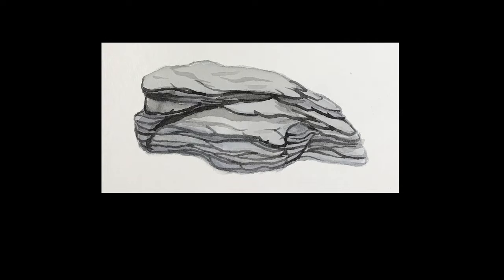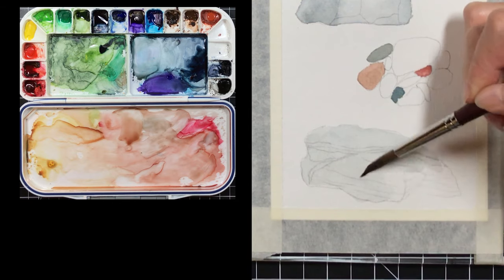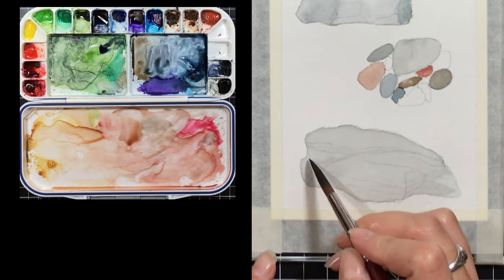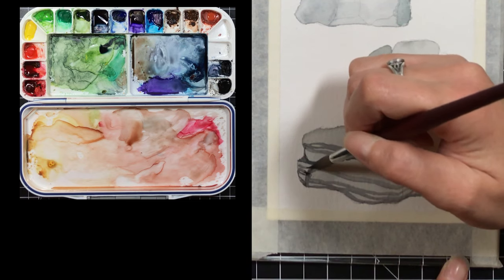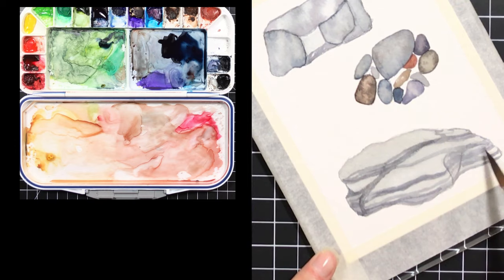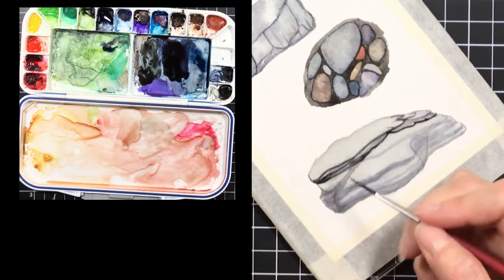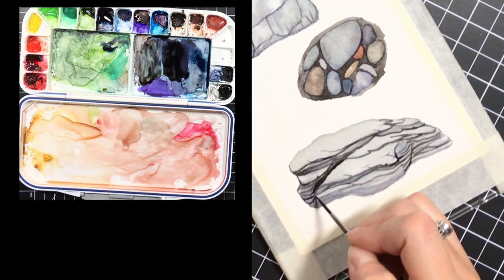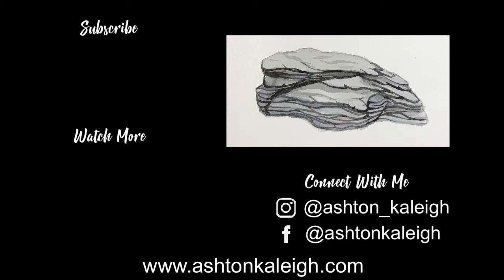How to Watercolor Paint a Rock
Hello friends!

This week I’m sharing how to paint this realistic rock in watercolor. These are just my methods and of course there’s different strokes for different folks. ;P but I hope you find this useful.

Peace, love, and happy painting!

💜 Ash

SUPPLIES USED:

PALETTE
*Martin Mijello Airtight 18 Well

BRUSHES
*Princeton Long Round #8
*Princeton Long Round #2

The colors in my Mijello palette are:

DS Peryline Maroon, DS Quinacridone Pink, WN Alizarin Crimson, WN Cad Red, WN Cad Yellow, DS Azo Yellow, G Yellow Green, G Emerald Green, WN Sap Green, WN Indigo, WN Ultramarine, WN Winsor Violet, DS Phthalo Blue (Green Shade), WN Vandyke Brown, WN Burnt Umber, WN Indian Red, WN Payne’s Gray, WN Ivory Black

DS= Daniel Smith  G=Grumbacher  WN=Winsor & Newton